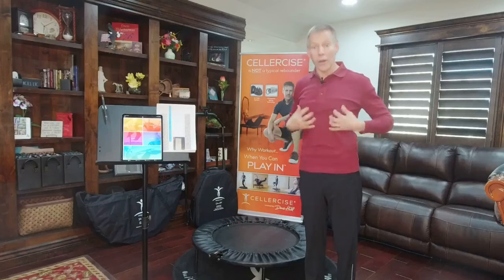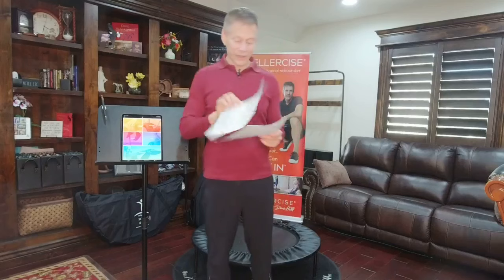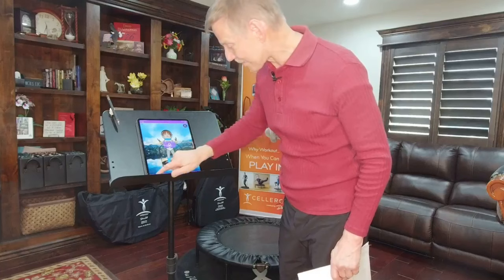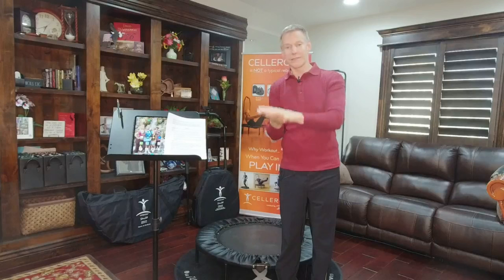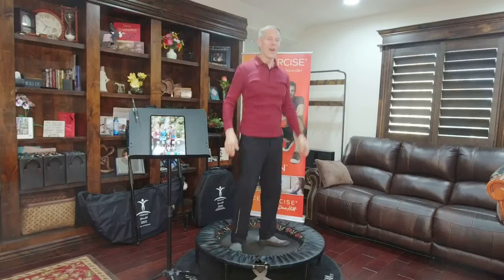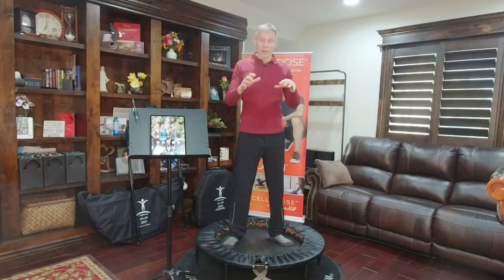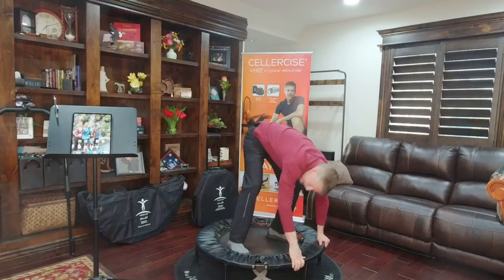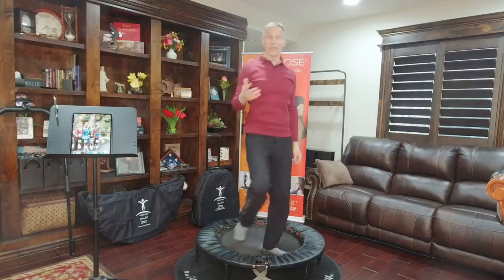Bone & Joint Fitness, QA & Testimonials - Cellercise® LIVE with Dave Hall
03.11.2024 LIVE with Dave Hall

00:00:00 Introduction
00:00:39 What we have covered and what is next.
00:02:51 Health Talk
00:07:55 Christine Update
00:10:07 Testimonials
00:17:28 What moves should I NOT do with hip bursitis?
00:18:35 Testimonials
00:21:25 Please show where you oiled it?
00:22:42 What is your method/protocol of using trampoline to remove all stored fecal matter from the GI tract as fast as possible?
00:23:16 Please show where you oiled it?
00:24:01 Is that fat eradication on the app?
00:24:41 Demonstrate the fat eradicator?
00:26:35 Are the rebounders you sell ok with multiple chemical sensitivity people?
00:27:44 Posture exercises please?
00:28:28 I have a 10-year-old sciatica. At least I think that is what it is, never had an MRI. Have been to chiropractor and physical therapy. Any suggestions on the Cellerciser? I jump 30 minutes 6 days a week. I don’t feel pain much when jumping, just a little. I won’t stop jumping too important to me. I feel more pain when walking and sleeping. I was hoping after Cellercising for 6 years it would go away🥴any suggestions 🤗😬
00:30:50 Does rebounding help get rid of visceral fat?
00:31:49 Also read that Rebounding can be bad news for people who have been diagnosed with pinched nerves, osteoporosis, or sciatica. The sudden forces that allow us to rebound are strong and therefore strain our spines by "compressing" it—in other words joints will stretch over time while pressure increases on discs. Is it true?
00:36:38 Does Cellerciser steps get recognized by Fitbit?
00:37:20 Why does my blood sugar go down immediately after rebounding but shoots back up like 20 mins later with no food consumption?
00:38:14 I would LOVE to know more about how to find clean water and GOOD food to enhance our cells!
00:38:57 Is it normal to feel dehydrated after using Cellerciser for a few mins 2 to 5 mins?
00:39:15 I jammed my knee last year, I had to baby it for a long time. I'm still having trouble with it. It seems that my hamstring is not wanting to release right away, and it takes a min for me to be able to fully extend my leg. What exercises would help this the most.
00:40:25 Did you make changes in strength 2 routine? I have few cloud icon next to certain moves.
00:41:11 I sprained my ankle last night. Any advice for it with the Cellerciser?
00:42:41 Can I rebound if I have a small lower back injury?
00:43:33 Any good exercises for muffin top and back rolls?
00:44:52 What happened to Christina???
00:45:07 Joint Health Fitness
00:45:26 Headaches Stress & Tension
00:49:20 Neck
00:53:26 Shoulders
00:53:53 What the new joint health routine will be called.
00:54:06 What about tight trapezius?
00:54:23 Shoulder Movements
00:54:40 What about tight trapezius?
00:57:05 Hips
00:58:25 Elbows, Hands & Fingers
01:01:36 Back, Hamstrings & Knees
01:03:48 What move is good for metatarsalgia?
01:04:37 Twist
01:05:42 Hamstring Stretch
01:09:07 I did the baby bounce for about a month then I got on the Mr. rebounder app and did the beginner's number one. It was too easy, so I went up to number 9, the last one. Was my thinking correct on that? Is doing a workout twice a day instead of once better or is that overdoing it? You mentioned for insomnia getting up and doing a gentle baby bounce. If I do a more rigorous baby bounce is that detrimental to sleep? When do you know when it's time to move up to the next level on the Mr. Rebounder app? The one I'm doing now I think would give me a workout as long as use it. I have kyphosis -- my head sticks forward from my body. Any suggestions on a way to correct that using the Cellerciser? Also, any exercises for developing strong glutes?
01:15:18 How soon after a gallbladder surgery is it safe to get back on the rebounder?
01:17:26 How long to baby bounce before bed for sleep?

Before beginning any exercise routine, you should consult with your doctor. The Cellerciser helps expose weaknesses, so if you feel pain or discomfort while using the Cellerciser, consult with your doctor. Your doctor may also give Dave Hall a call for various Cellercise techniques that they may consider. You may also give Dave Hall a call and he can share with you techniques that you can consult with your doctor on. The DVD, “Cellercise...the Ultimate Exercise!” personal trainer section may also be referenced by your Doctor. Dave Hall has 30 years of experience working with doctors and health practitioners and is happy to consult with yours. We want you to have a growing and healthful experience.